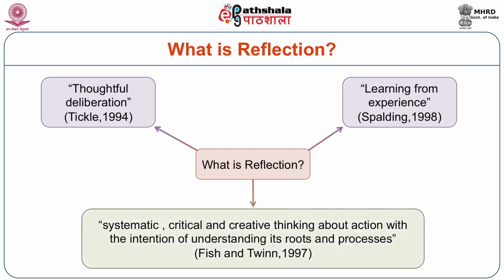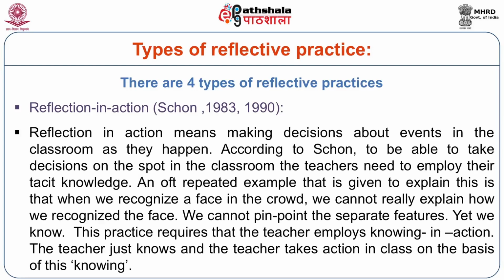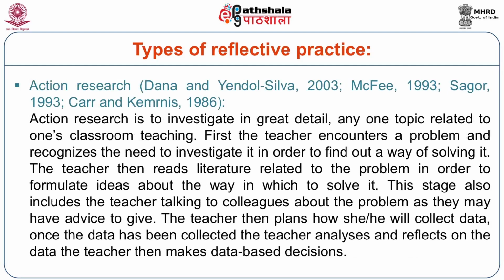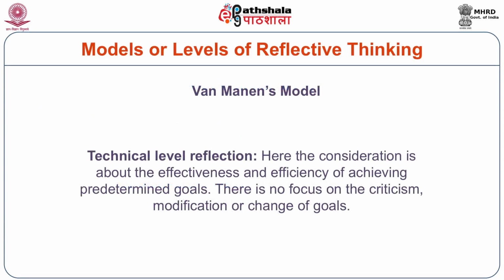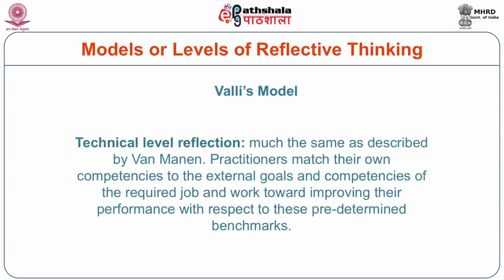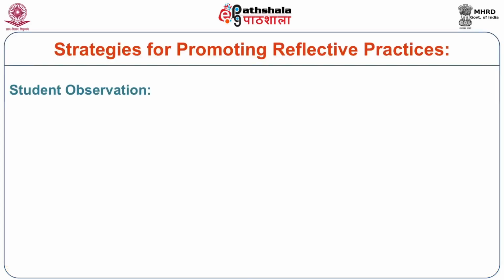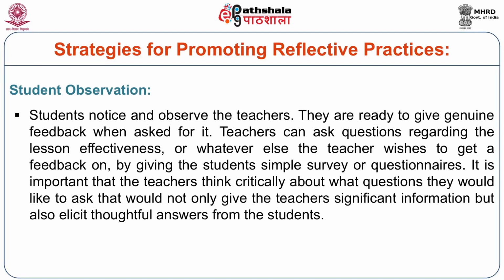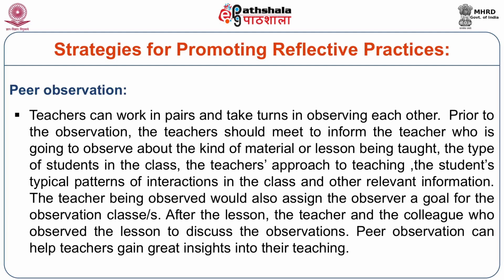M-31. Reflective Teaching